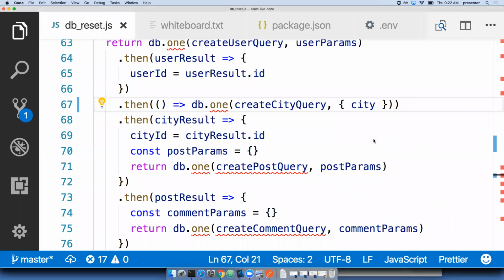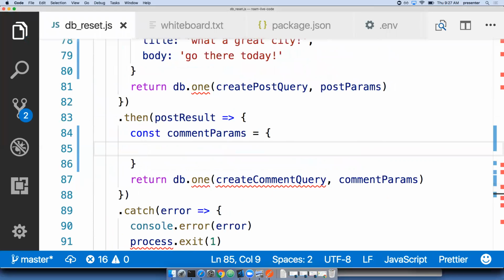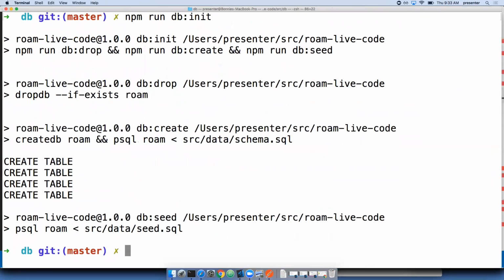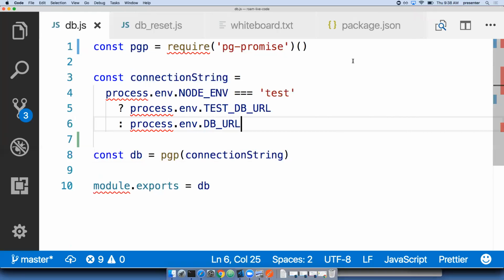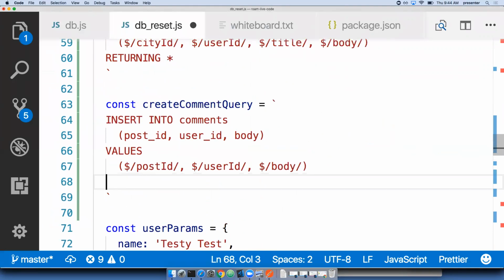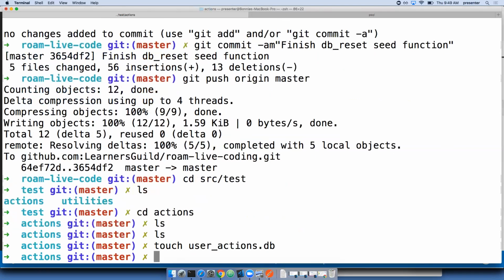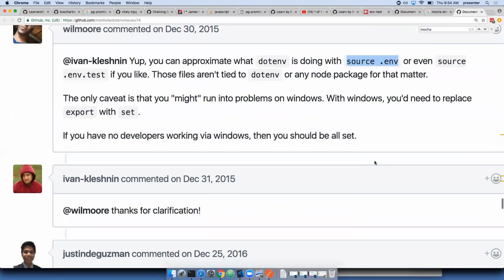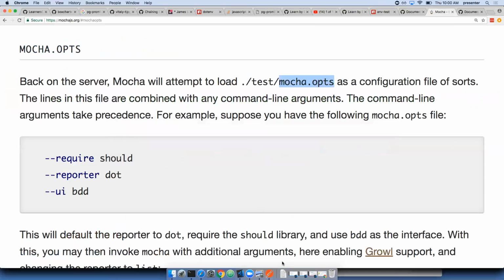Roam live code 2018 02 01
* Complete seed function in db_reset.js
* Research best way to use dotenv with multiple test files
* Start to implement mocha.opts